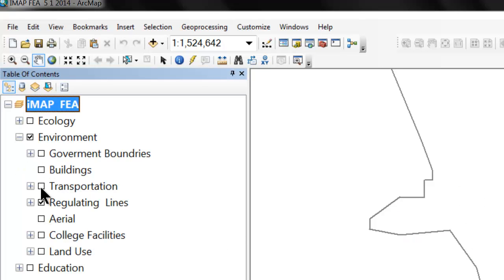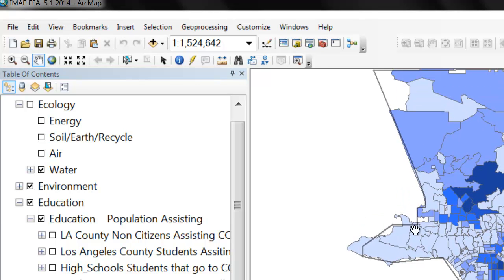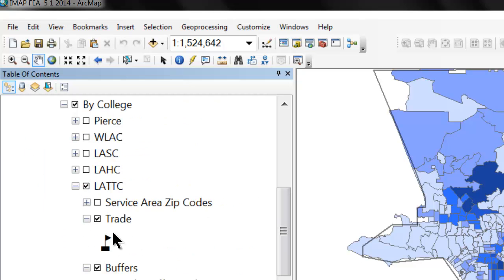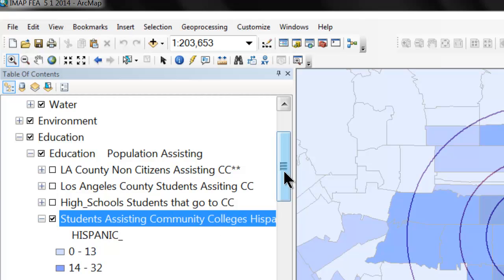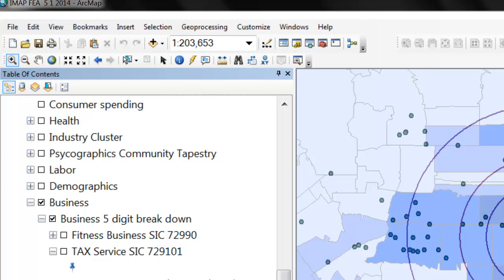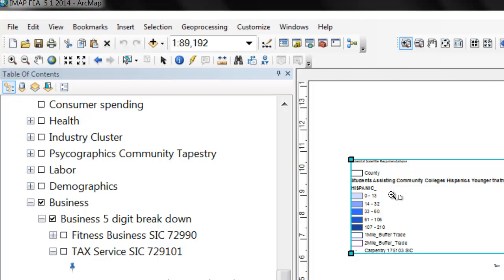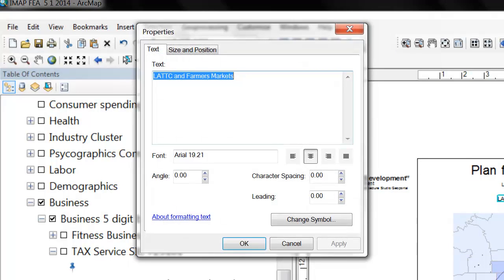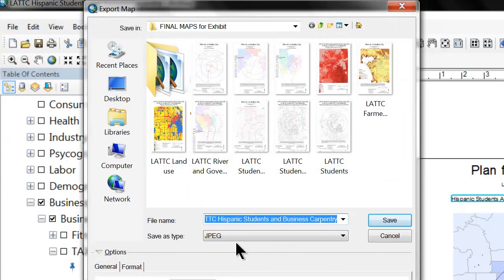LATTC GIS Final Maps SPRING 2014 Video 3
Workforce and Economic Development Architecture for Higher Education GIS